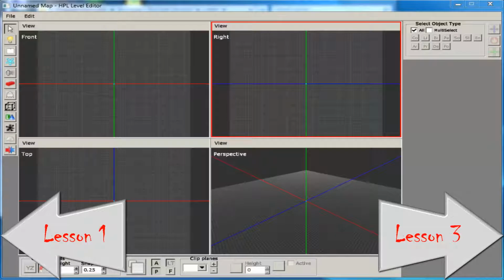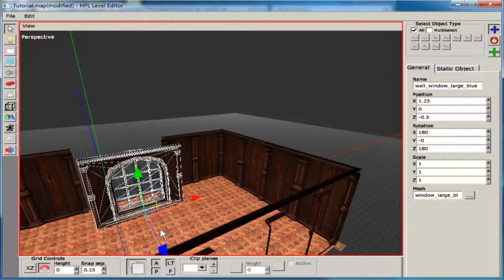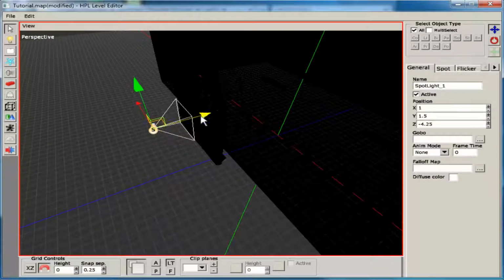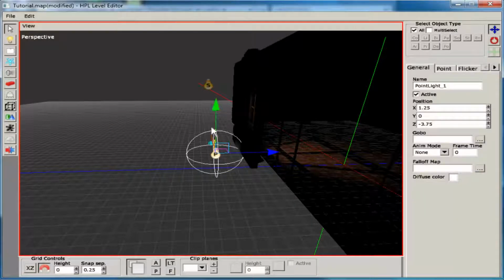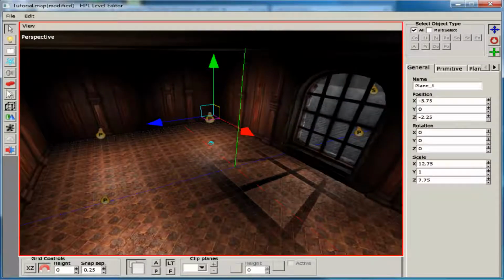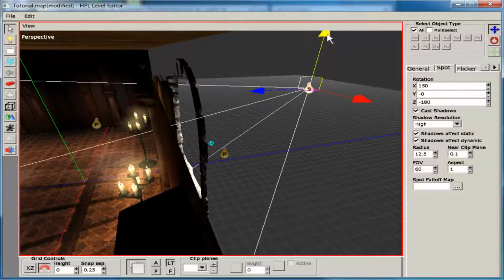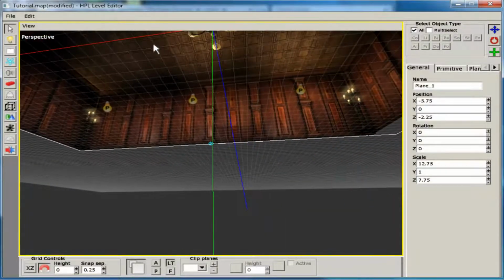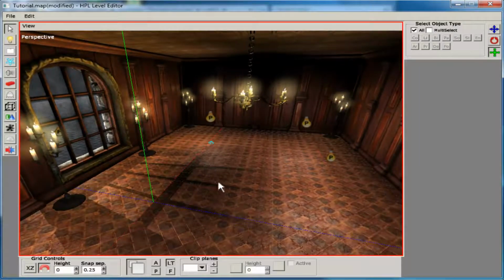Amnesia Level Editor Tutorial | #2 - Lighting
Please read the DESCRIPTION for important links and more!

I need people to spread the word out and get me more views, likes and Subscribers

This video teaches you lighting